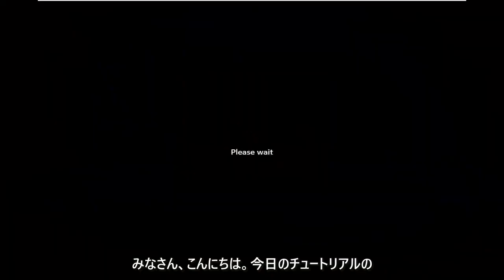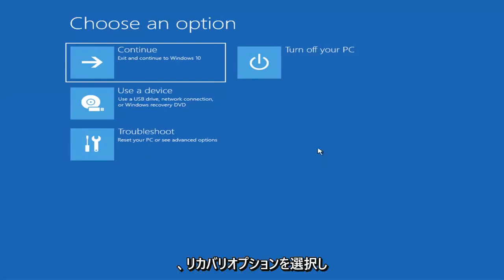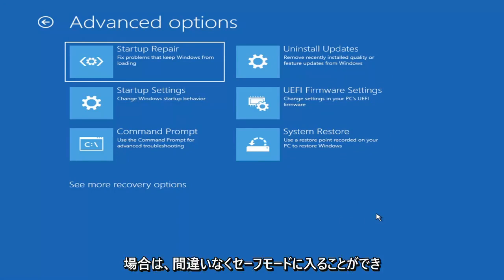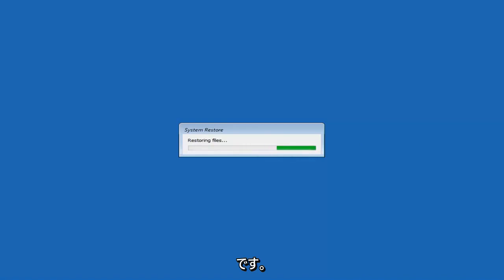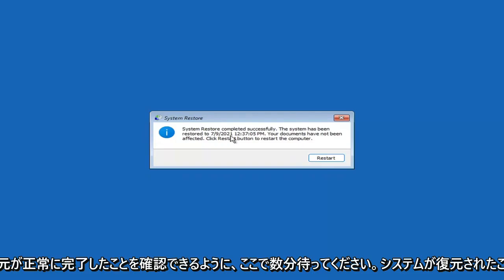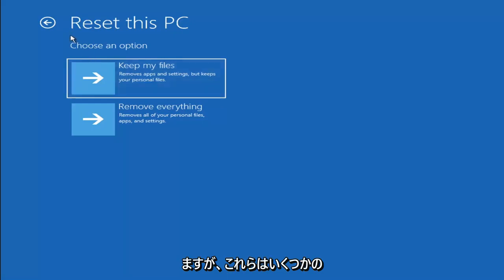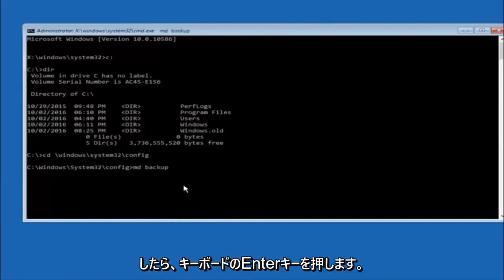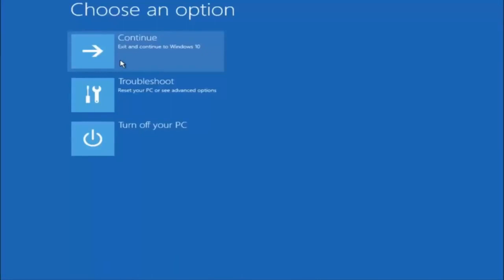Windows11で黒い画面を修正する方法[チュートリアル]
Windows11の黒い画面の自動修復ループの修正。

システムが2回連続して起動に失敗すると、自動的にトリガーされます。有効化されると、ツールは一連の診断テストを実行して、正常な起動を妨げる問題を検出して自己修復します。

自動修復ツールは、起動の問題を修正する代わりに、無限の再起動ループに入ることがあります。ほとんどの場合、ユーザーには死の黒い画面または青い画面が表示されます。再起動を停止または遅延するオプションがないため、保存されていないデータは取り返しのつかないほど失われます。

恐ろしい自動修復ループには、Windows Updateの障害から、システムファイルの欠落または破損まで、Windowsレジストリ、Windows Boot Managerファイルの破損、互換性のないハードドライブの問題など、いくつかの理由があります。

このチュートリアルで対処する問題：
自動修復ウィンドウ11
自動修復はあなたのPCウィンドウを修復できませんでした11
PCの自動修復が正しく開始されませんでした
自動修復ループ
自動修復修正
自動修理ASUSノートパソコン
自動修理エイサーラップトップ
パスワードを要求する自動修復
自動修復の高度なオプション
自動修理ASUS
自動修理エイサーウィンドウ11
自動修復ブートループウィンドウ11
自動修復の黒い画面
自動修復ブートループ
自動修復ブラックスクリーンウィンドウ11

通常、このエラーは、Windows 11が起動しようとして起動できないときに表示され、自動的に修復を試みるという無限のサイクルを強制します。 Windowsがそれ自体を修復できない場合は、再起動してこのサイクルを繰り返します。 Windows 11の自動修復ループを修正するには、次のことを行う必要があります。